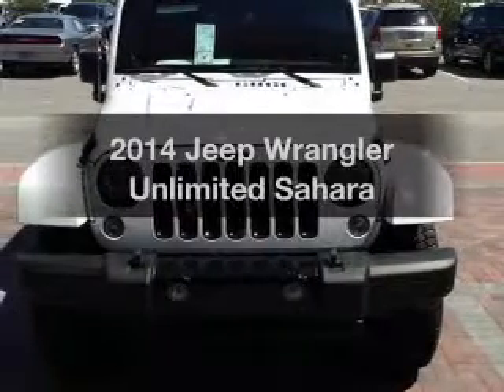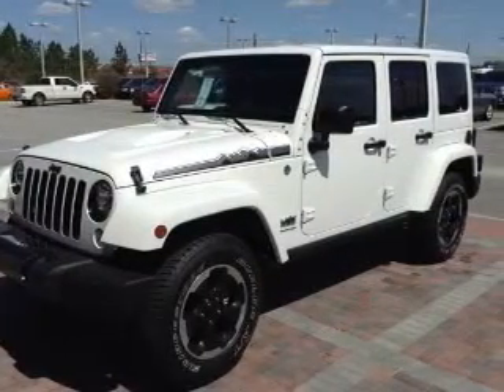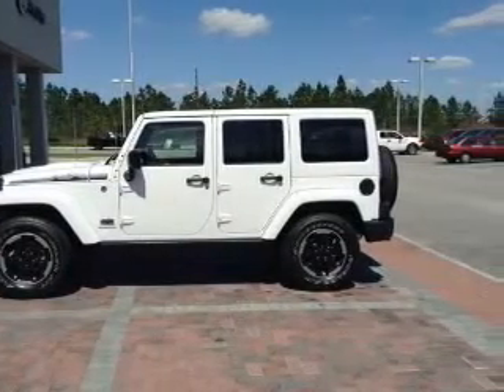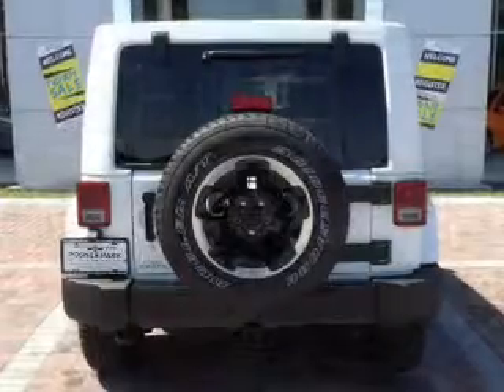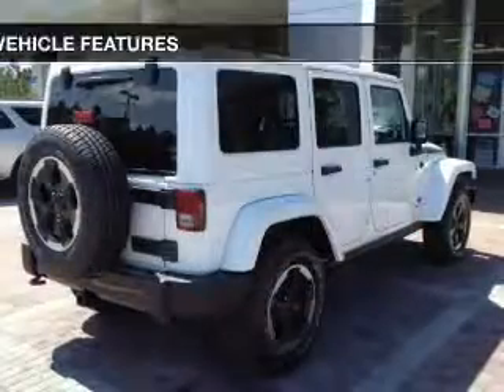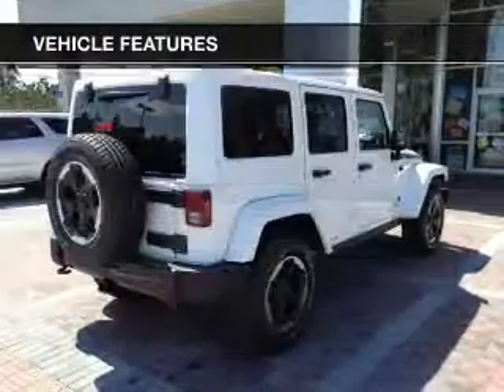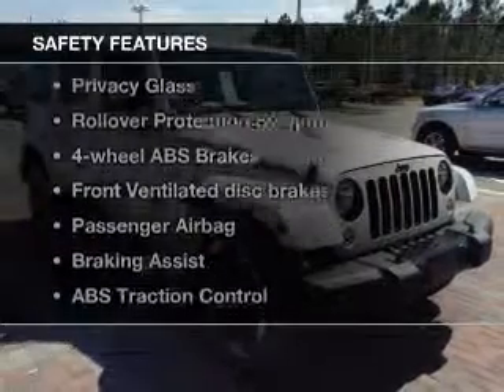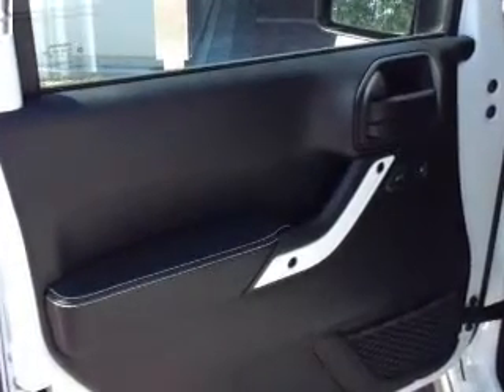2014 Jeep Wrangler Unlimited - Davenport FL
Year: 2014
Make: Jeep
Model: Wrangler Unlimited
Trim: Sahara
Engine: 3.6 liter 6 cylinder 24 valve
Transmission: Automatic
Color: Bright White Clearcoat
Mileage: 10
Address:
42650 US Hwy 27